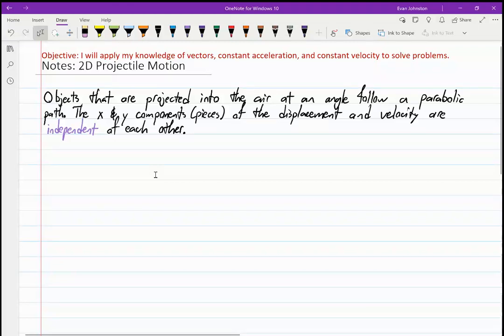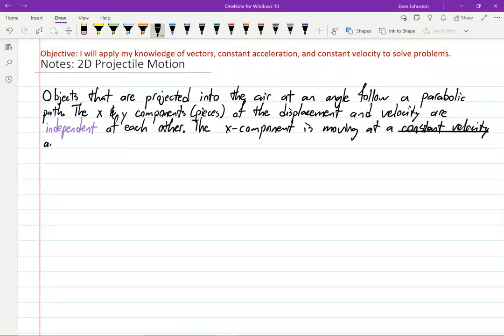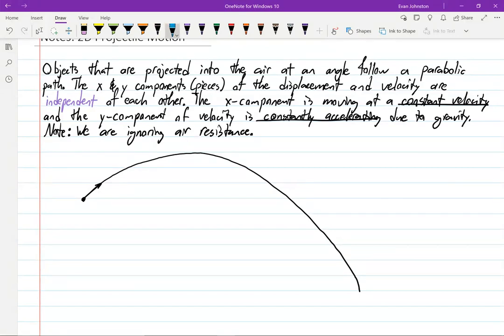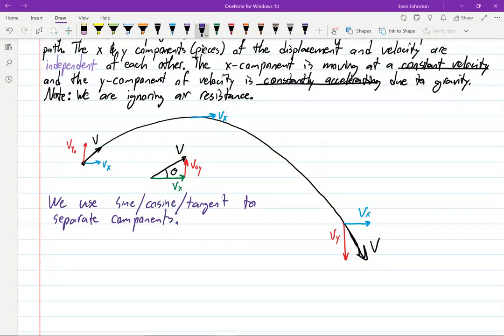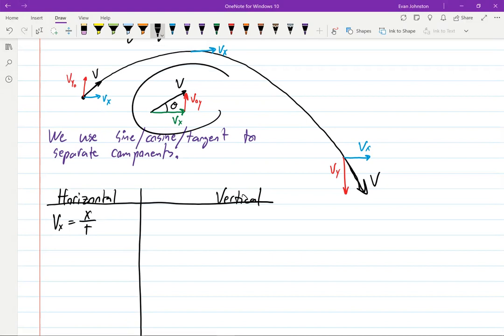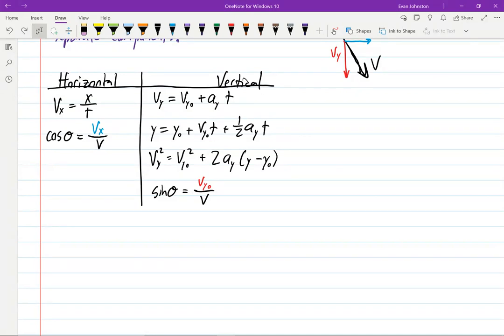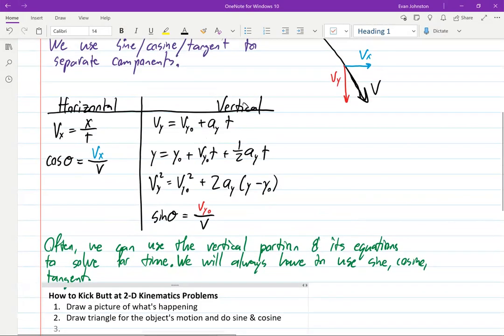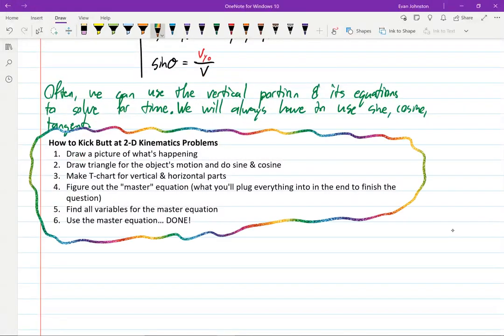Notes: 2D Projectile Motion